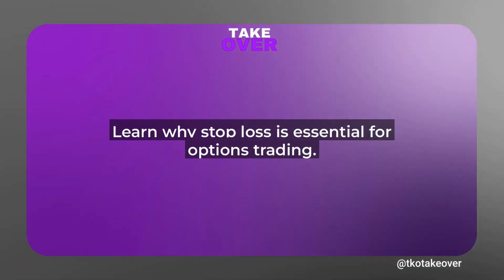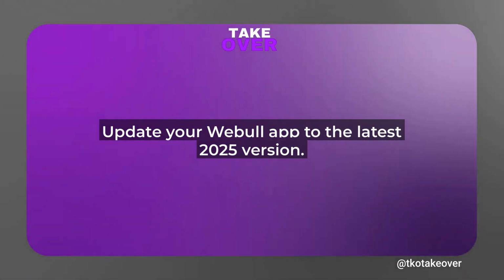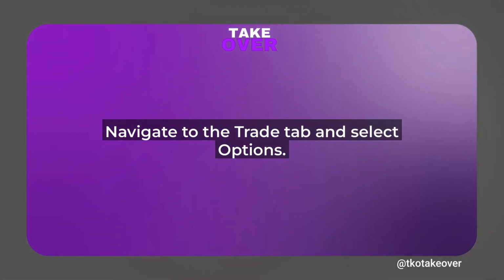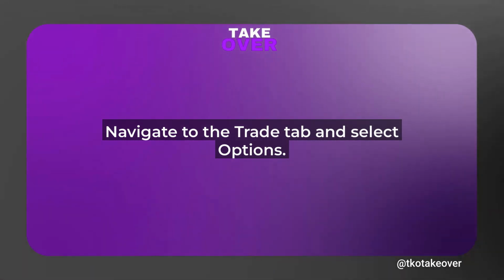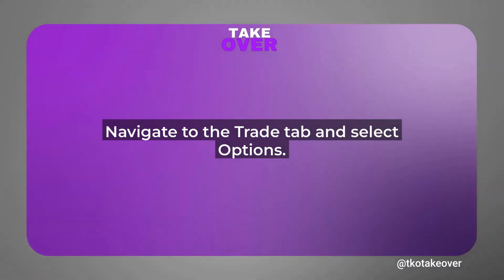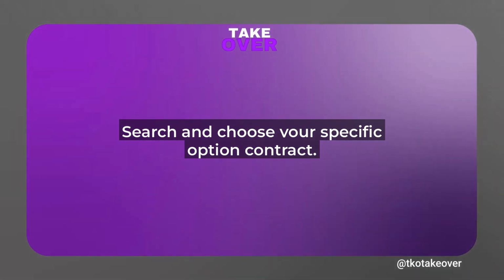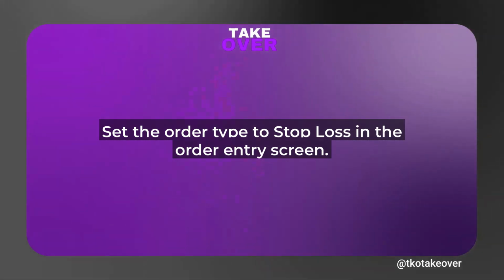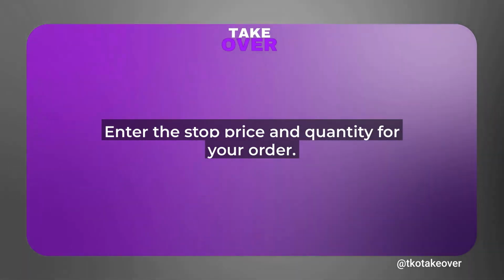how to set stop loss webull options (2025)